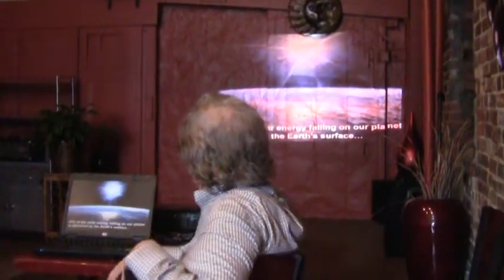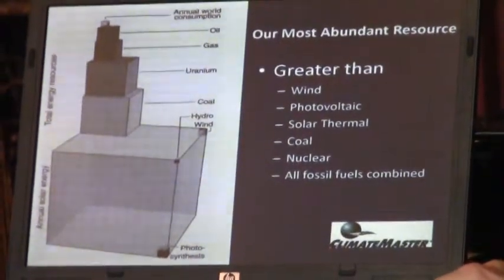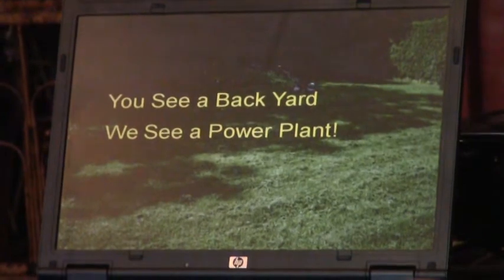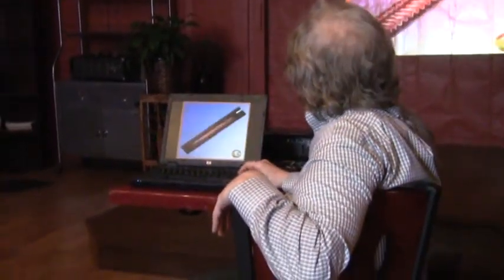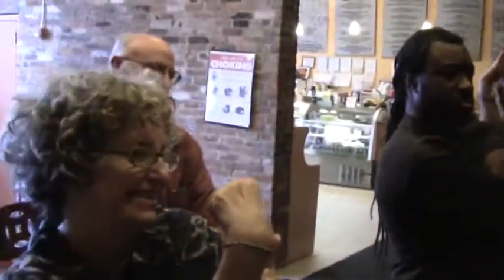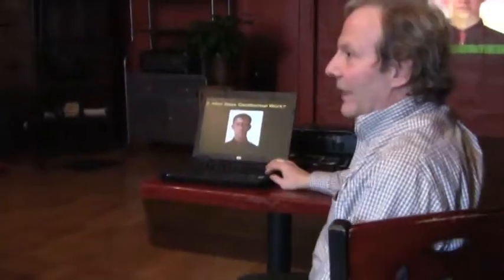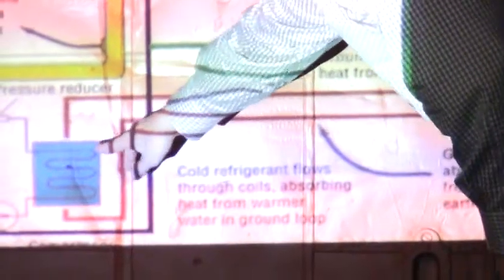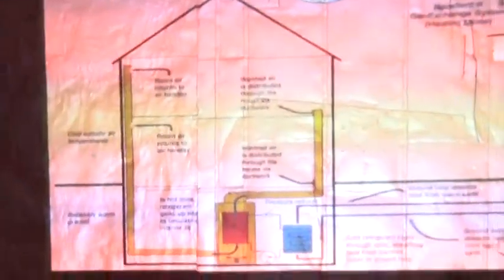Bill Nowak - "Green Economics" Teach-In For Occupy Buffalo @ The 2nd Cup (2012-03-31): Part 2